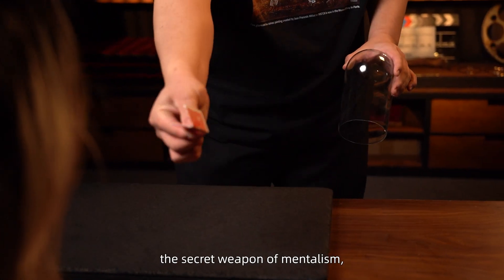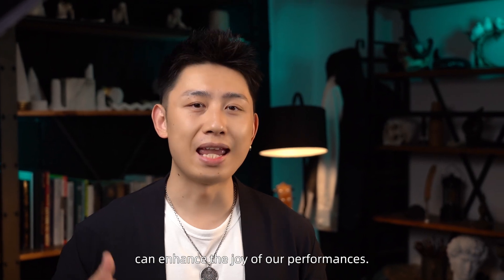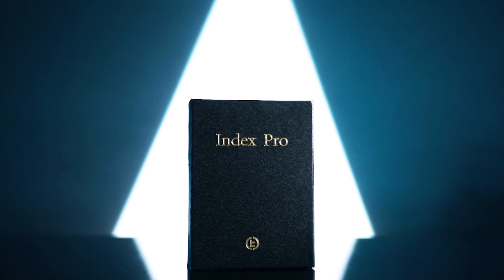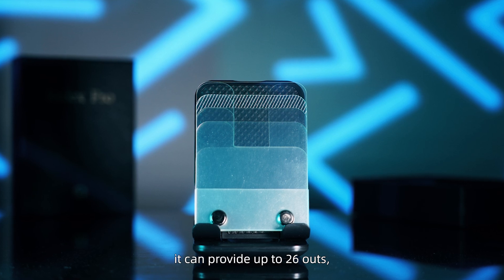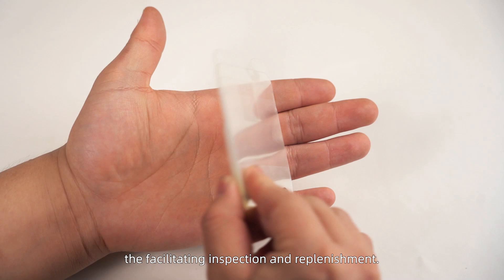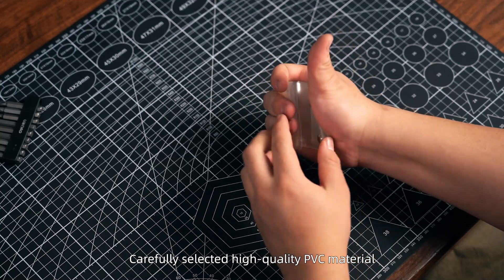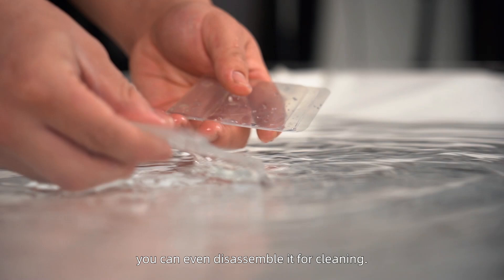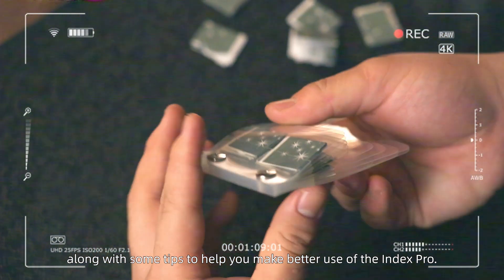Index Pro by TCC Magic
Index Pro: Fast, Convenient, and Reliable.

Pocket Index is a secret weapon of mentalism that allows you to effortlessly extract different selections to showcase predictions. A sufficiently portable, accurate, and durable index can enhance the joy of our performances. If you are an experienced mentalist or a heavy user of Index, we believe you will love our Index Pro .